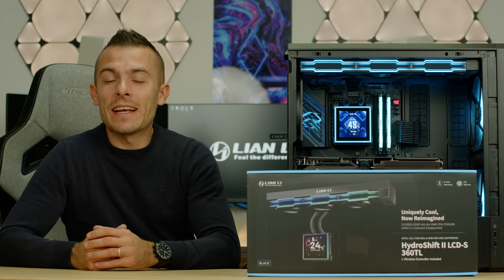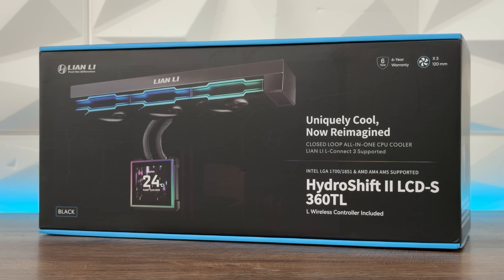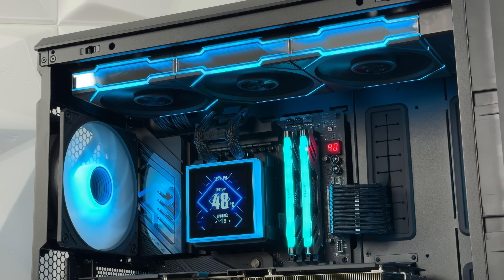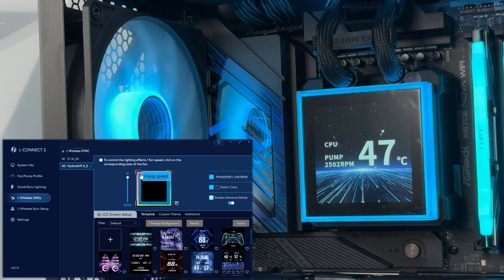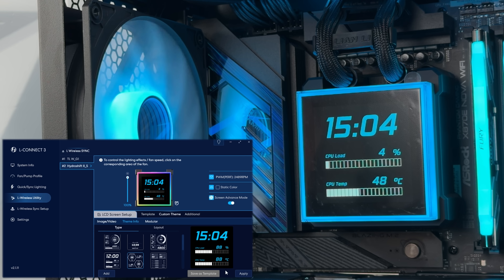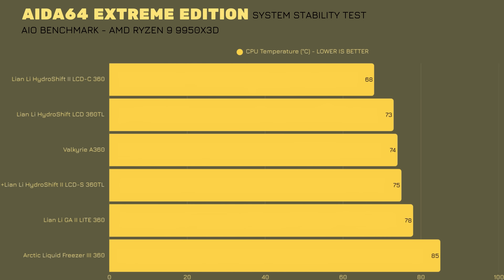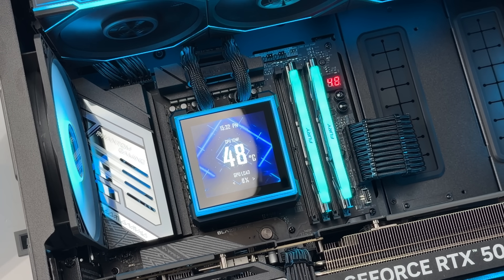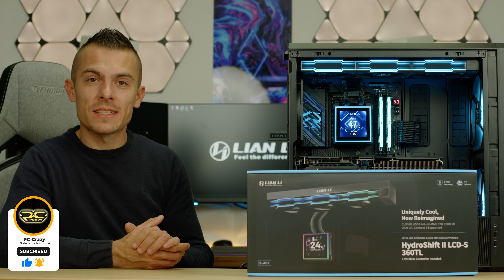Lian Li HydroShift II LCD S 360TL - Flagship Features, Refined Layout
Lian Li HydroShift II LCD-S 360TL is a premium 360 mm AIO liquid cooler with a unique 3.4" IPS LCD screen displayed right on the pump cap. With side-mounted tubing for a clean look, a slim 400×122×24mm radiator for better case compatibility, Wireless or USB control modes for the display and fans, it’s aimed at enthusiasts who want both high performance and visual polish.

►Lian Li HydroShift II LCD-S 360TL (black)
►Lian Li HydroShift II LCD-S 360TL (white)
►Lian Li HydroShift II LCD-S 360CL (black)
►Lian Li HydroShift II LCD-S 360CL (white)
►Lian Li HydroShift II LCD-S 360N (black): SOON!
►Lian Li HydroShift II LCD-S 360N (white): SOON!